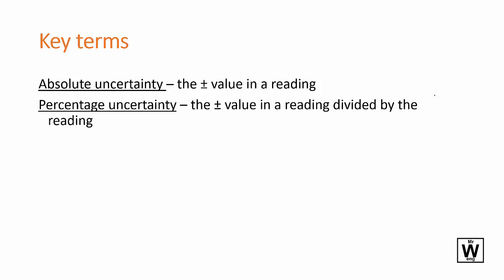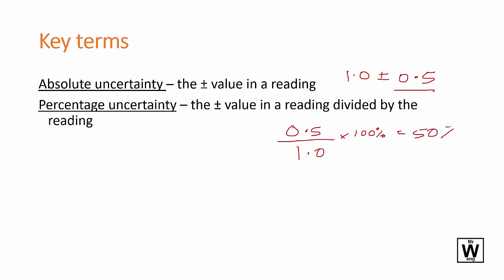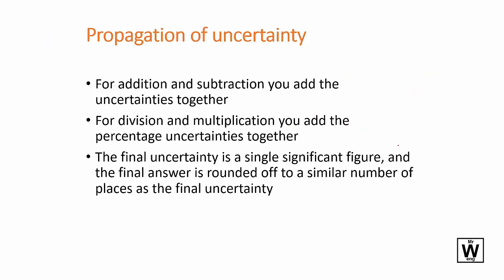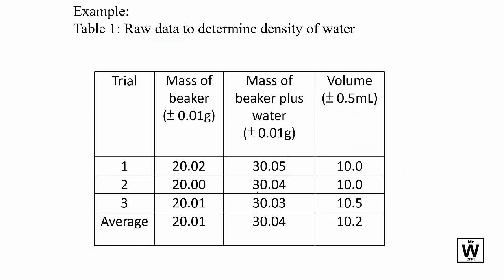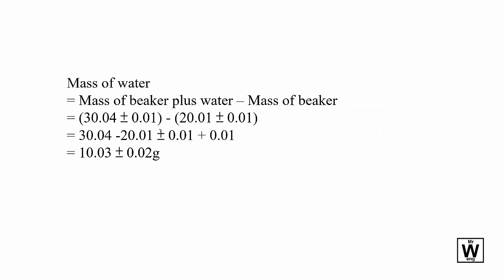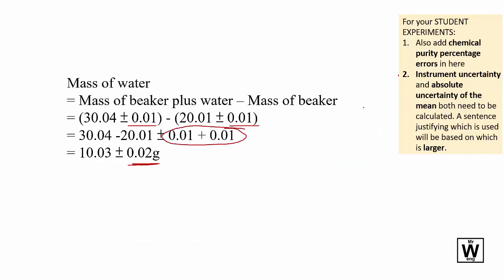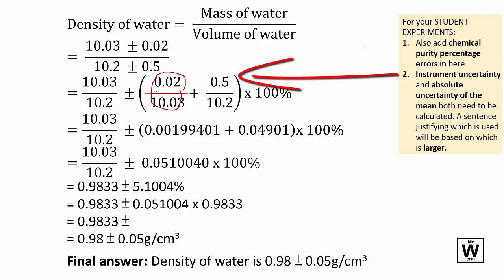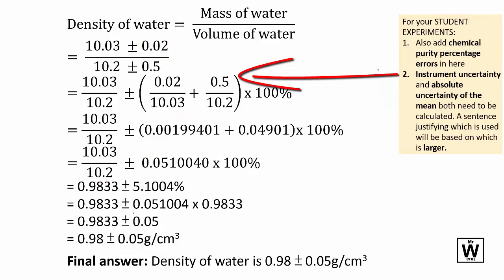Propagation of uncertainty | U1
ATAR Chemistry for the QCE Y11 Unit 1 Topic 3 Chemical Reactions - Propagation of uncertainty
Uncertainty propagation for Chemistry